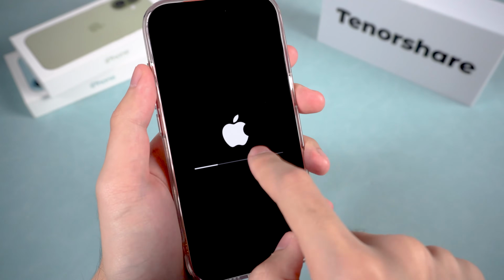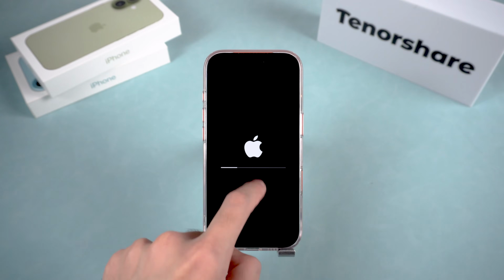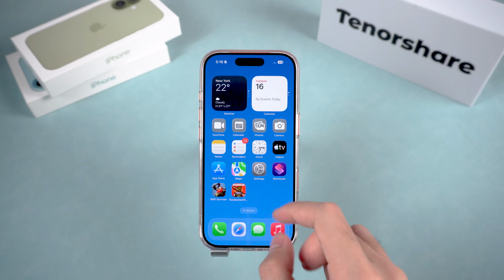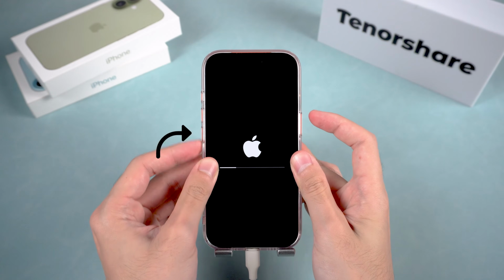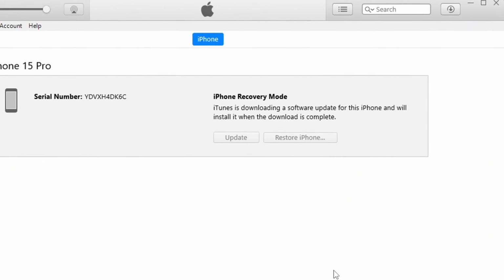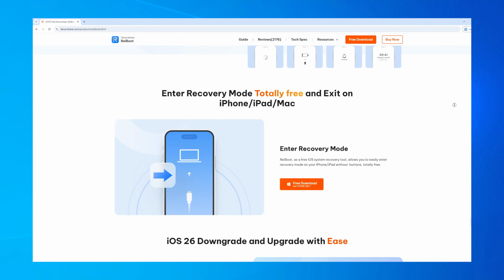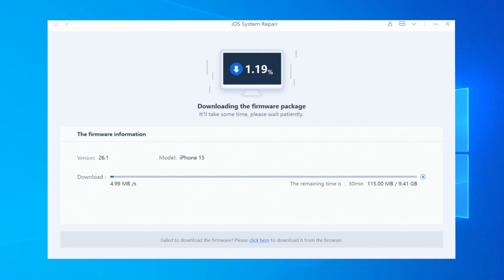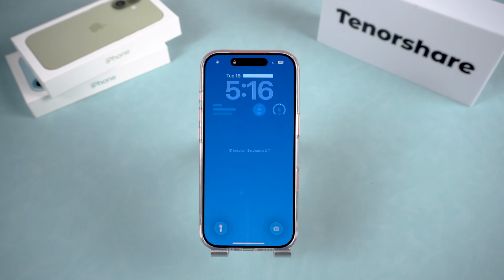How to Fix iPhone Stuck on Factory Reset Screen 2026 - iOS 26/18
iPhone stuck on the iOS 26.3 update progress bar is a common issue after installing a new iOS update. This guide explains how to fix an iPhone frozen during an iOS 26.3 update, including cases where the update gets stuck loading, stops halfway, or won’t complete. The methods shown help resolve iOS update stuck problems using force restart and professional iOS system repair, without losing data. Works on iPhone 8, iPhone X, iPhone 11, iPhone 12, iPhone 13, iPhone 14, iPhone 15, and newer models running iOS 26.

⏱TIMESTAMP:
00:00 Introduction
00:25 Method 1 - Force Restart iPhone
01:01 Method 2 - Restore iPhone with iTunes
01:54 Method 3 - Fix iOS with ReiBoot

💡Text guide here:
How to Fix iPhone Stuck on Update Screen (3 Ways)
Force Restart (First Thing to Try)
1.Press Volume Up, then Volume Down.
2.Hold the Side button until the Apple logo appears.
Restore iPhone Using iTunes / Finder
1.Connect iPhone to computer and enter Recovery Mode.
2.Choose Update (keep data, update iOS) or Restore (erase data).
Fix iOS System with ReiBoot
1.Connect iPhone and open ReiBoot.
2.Enter Recovery Mode and select Standard Repair.
3.Download firmware and start repair (no data loss).

🤨Understanding Key Terms and Tools
●Force Restart: A hardware-level reboot that refreshes the iOS system without deleting data.
●Recovery Mode: A special diagnostic state allowing iTunes or Finder to reinstall or update iOS.
●Firmware Corruption: A system-level error that prevents iOS from booting or completing updates.
●ReiBoot Standard Repair: A data-safe iOS repair mode that fixes system issues without erasing user data.
●Deep Repair: An advanced repair option that fully reinstalls iOS and removes all data.

How to Transfer Data from Android to iPhone Without Resetting | Move to iOS (2026 Full Guide)